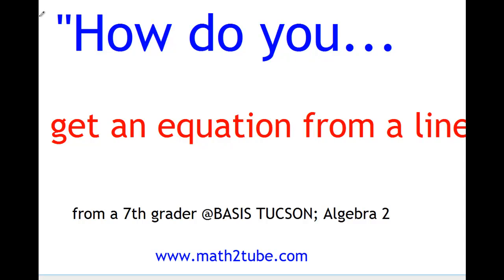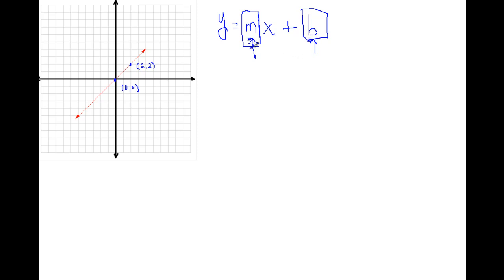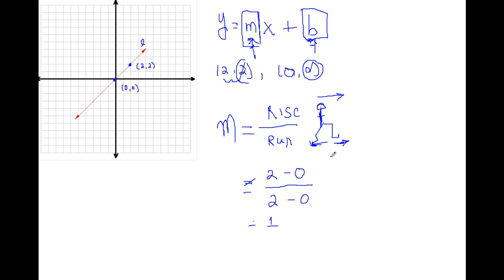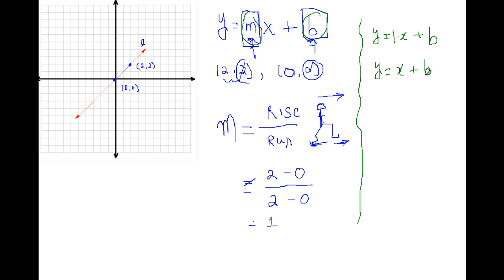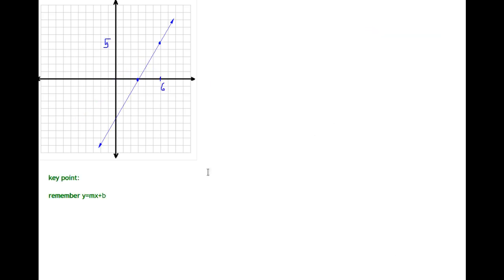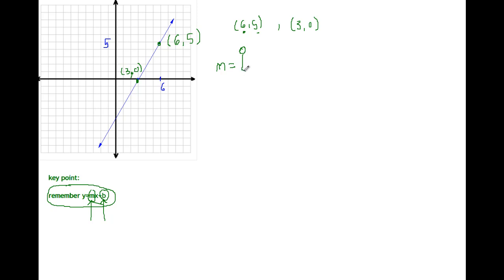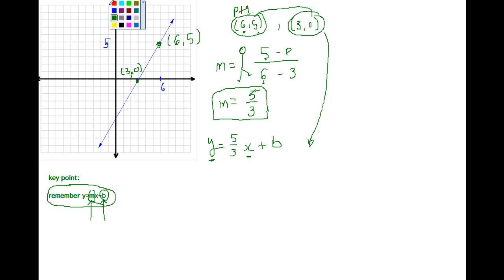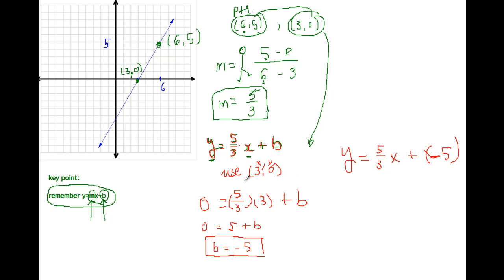How to get an equation from a line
A brief explanation on how to get an equation from a line.